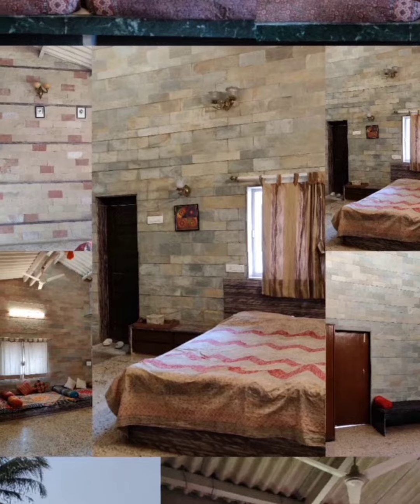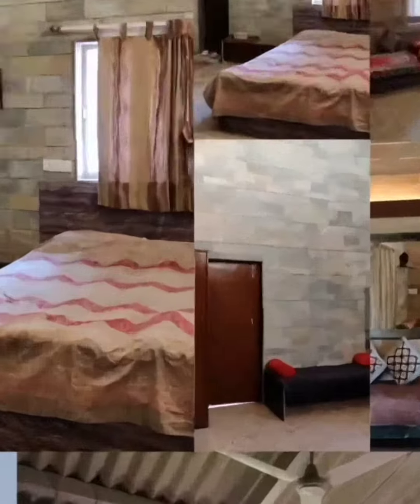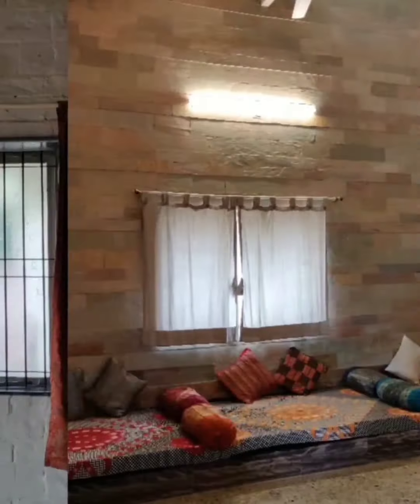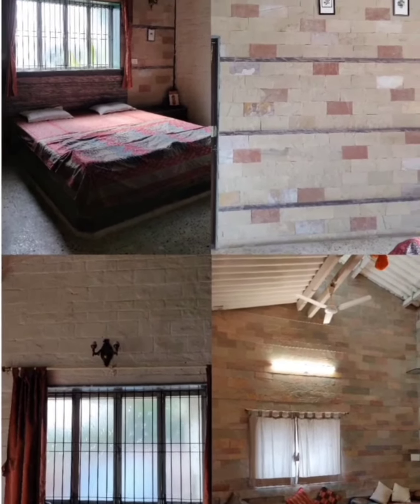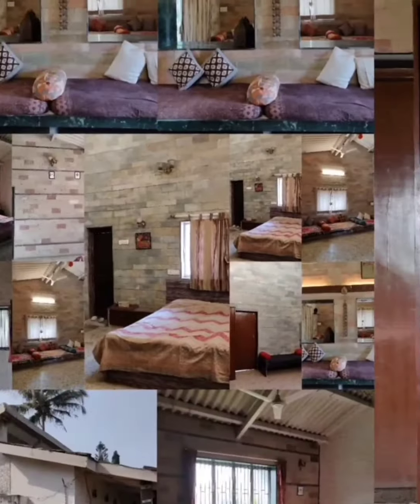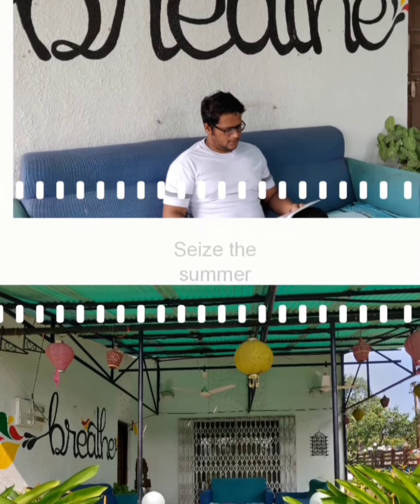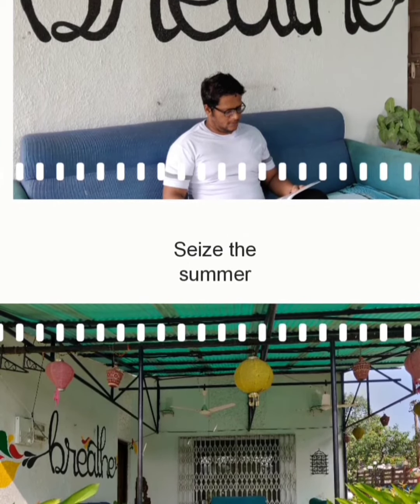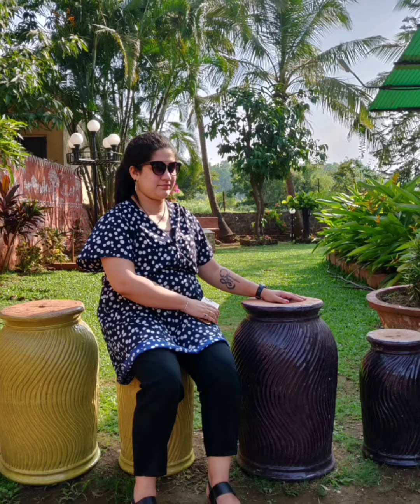Mansi Bunglow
Content Creators: Vaibhavi Marathe and Shripad Marathe

credits :
Pure imagination
Label Engine

Mansi Bungalow is located in Valvan Village Lonavala.
It is one of the villas where we can plan for 2, 3 days trip.
It is not much far from the Lonavala Railway station.
Also it is a 10-15 minutes walk from the Neeta Tours and Travels Volvo bus stop.
Don't miss your stay here.